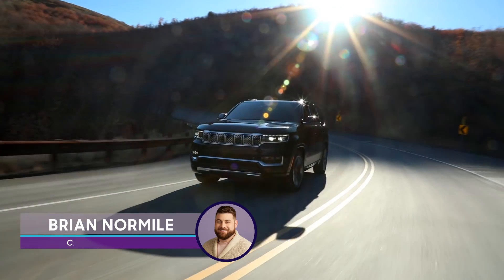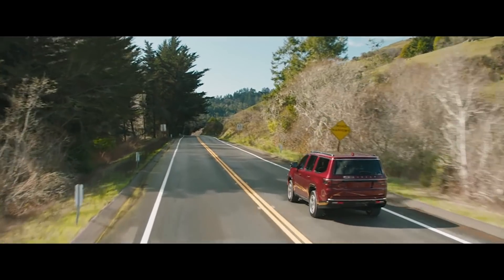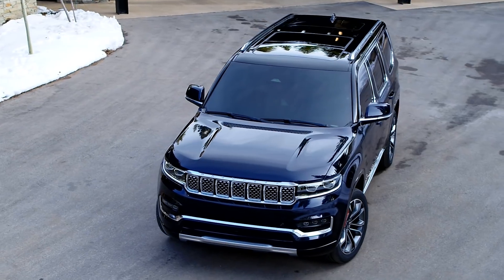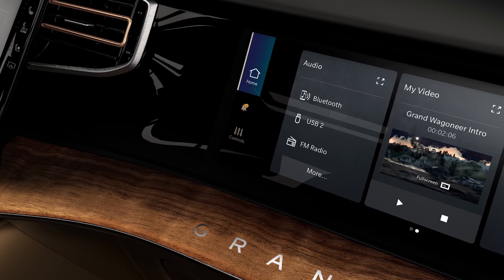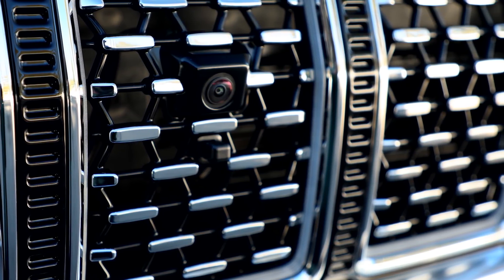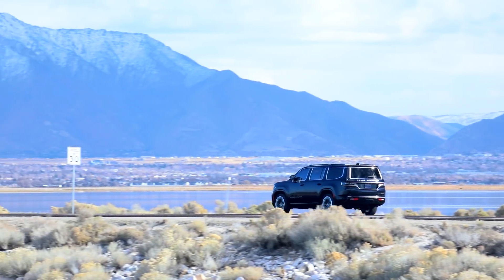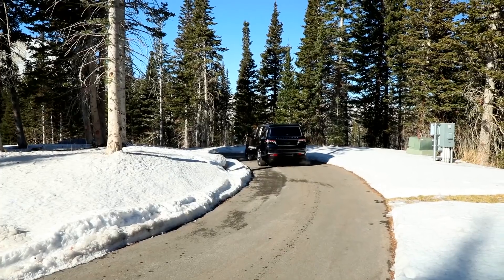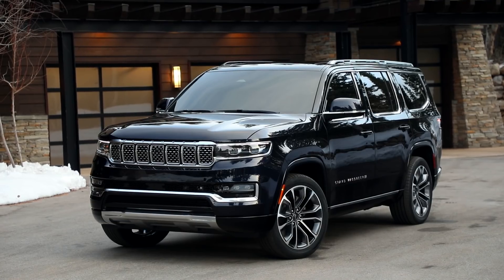What's The Difference Between the 2022 Jeep Wagoneer and Grand Wagoneer? — Cars.com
The next Jeeps to join the automaker’s lineup of SUVs are the Wagoneer and Grand Wagoneer: powerful three-row, body-on-frame SUVs. And, while both trace their lineage back to the last Jeep Wagoneer, neither one will wear a single Jeep badge.

Instead, Jeep is creating the Wagoneer sub-brand -- similar to Hyundai and Genesis -- that will develop into, in Jeep’s words, “a portfolio of vehicles that redefines ‘American premium.’” The Wagoneer and Grand Wagoneer will open that portfolio, with the Wagoneer targeting less-premium three-row SUVs while the Grand Wagoneer will try to live up to the “Grand” billing and go after luxury SUVs from domestic and foreign automakers.

Watch our video to learn about the differences.